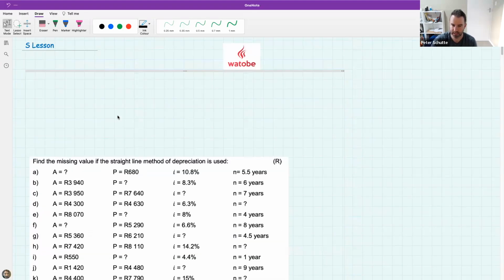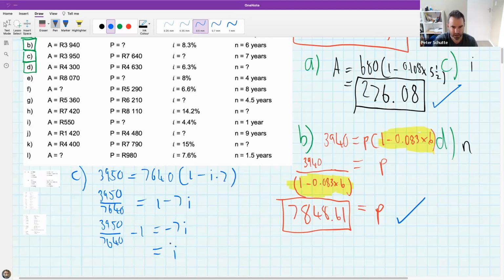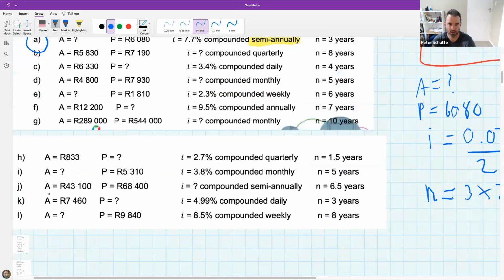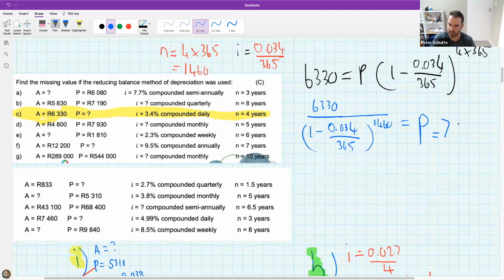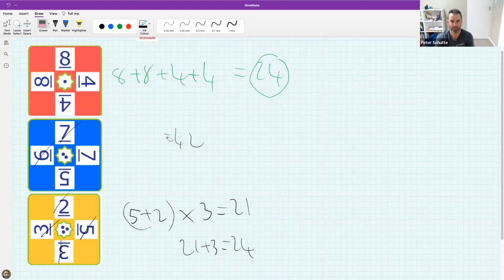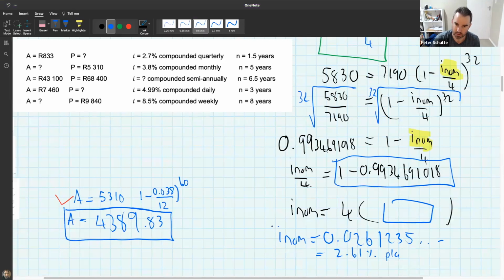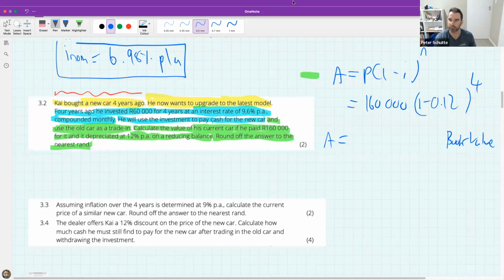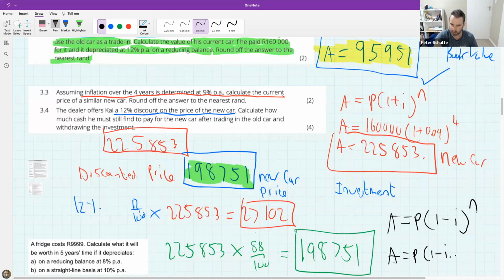Grade 11 - Finance, Growth and Decay (depreciation - stepping up)